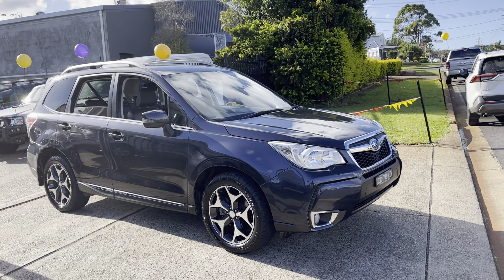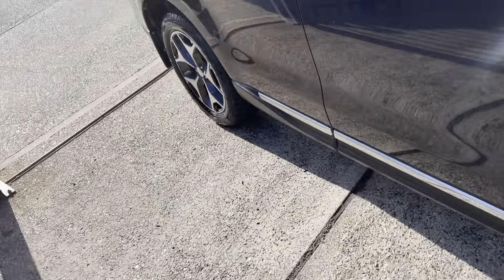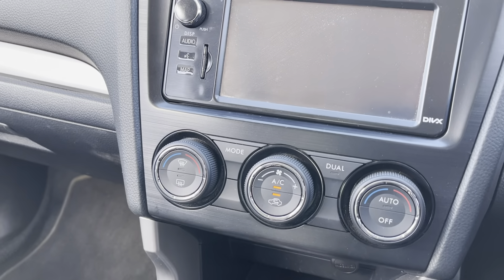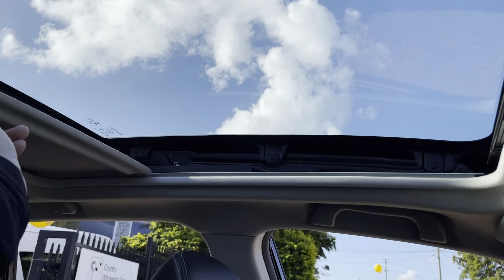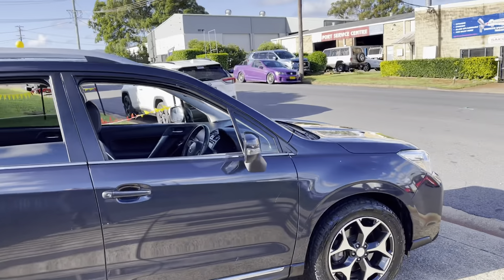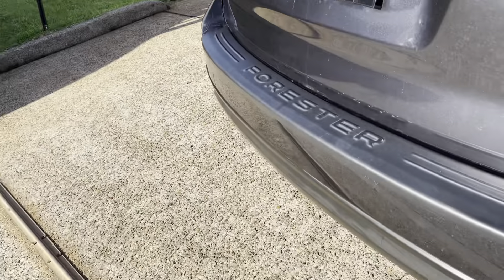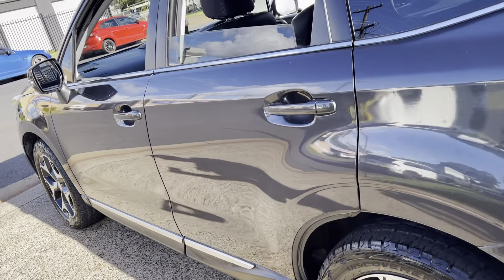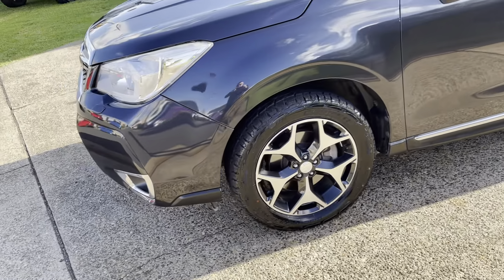Subaru Forester XT Premium